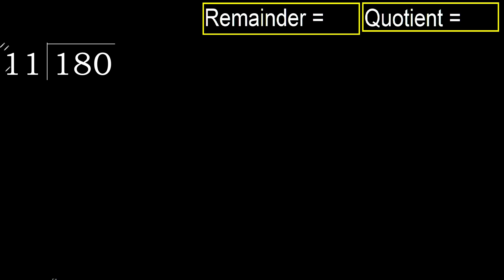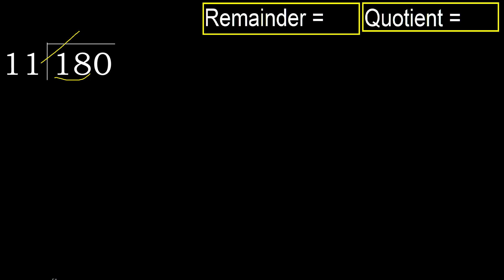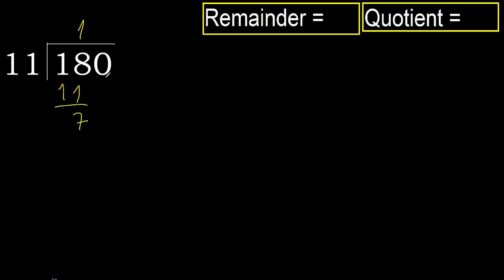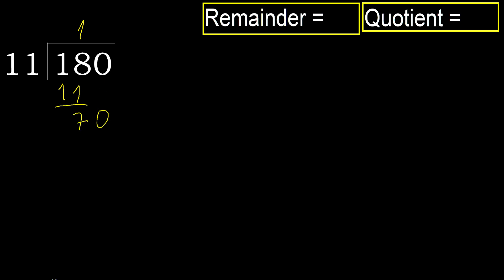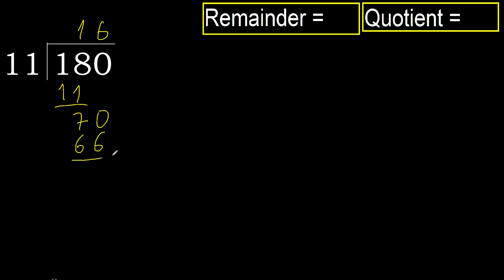Divide 180 by 11 , remainder . Division with 2 Digit Divisors . How to do